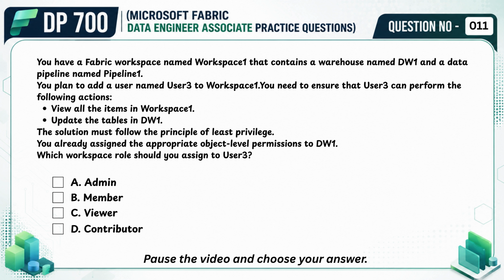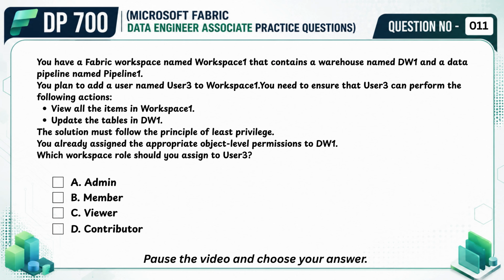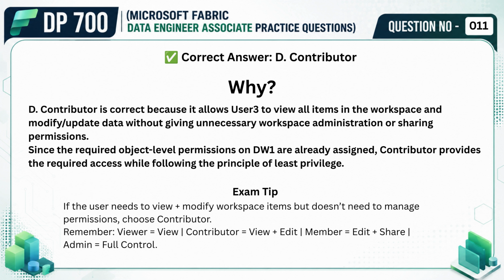DP-700 Exam Question Explained | Fabric Workspace Roles | Contributor vs Member vs Viewer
Preparing for the Microsoft DP-700 Fabric Data Engineer certification? In this video, we solve an important DP-700 exam-style question about Microsoft Fabric Workspace Roles.

Learn why Contributor is the correct answer and understand the difference between Viewer, Contributor, Member, and Admin using the principle of least privilege.

📌 Key Topic: Microsoft Fabric Workspace Roles
📌 Correct Answer: D. Contributor
📌 Exam: DP-700 Microsoft Fabric Data Engineer Associate